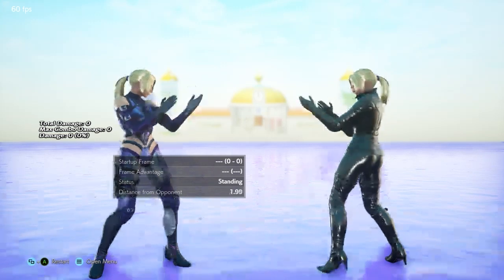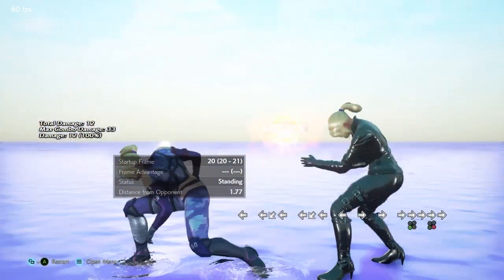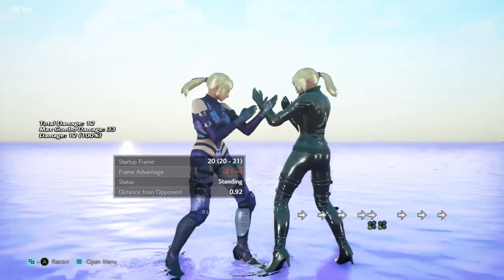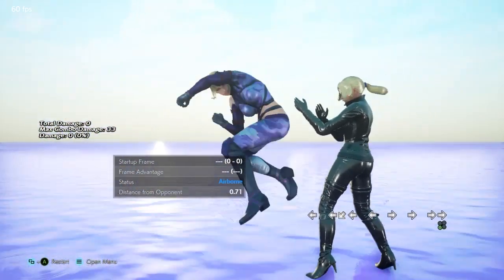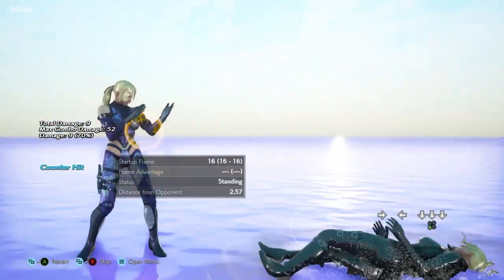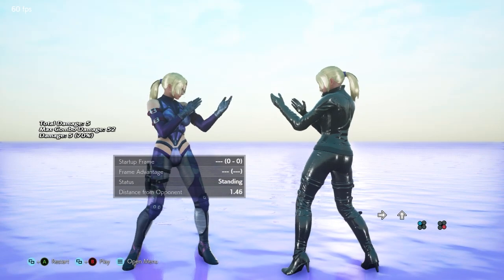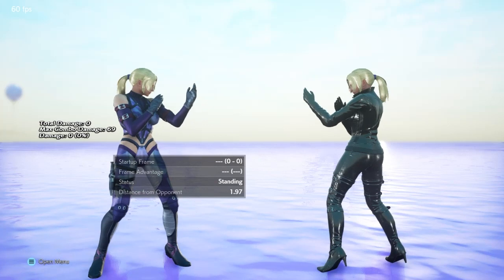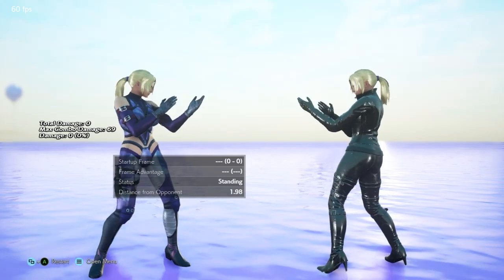Nina Williams In-Depth: "Stingray" WR+3,4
An in-depth look at Nina's stingray (WR+3,4) in Tekken 7. Stingray is a long range, mid, mid string that provides excellent wall carry at the end of a combo. Its properties have changed in season 4 making it safer on block but no longer a launcher, further confirming its intended use as wall carry. This includes an explanation of stingray, a discussion about the application in a match and then a summary.

1: Properties 0:39
2: Application 7:46
3: Summary 21:06